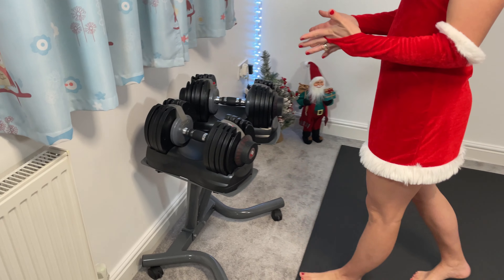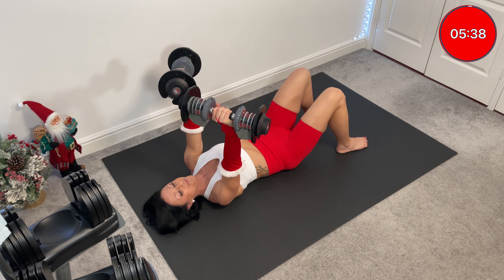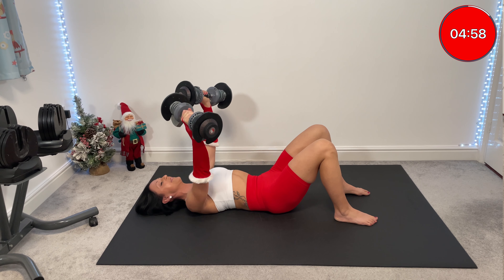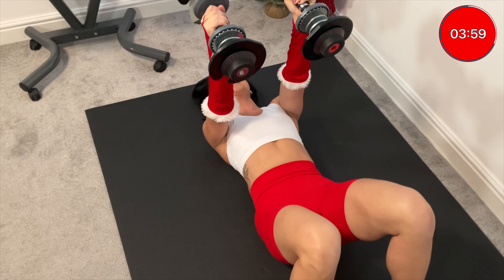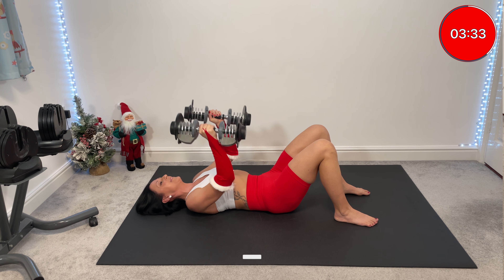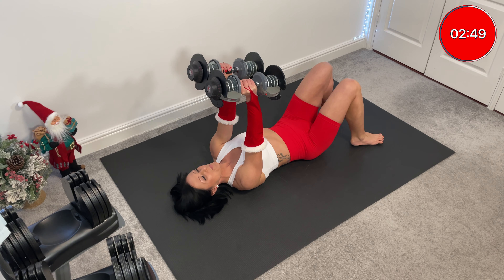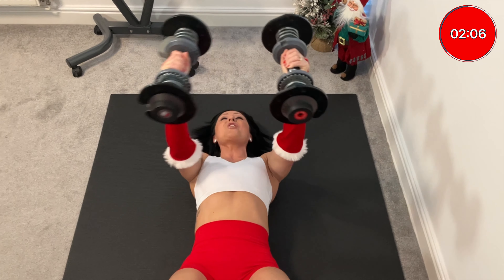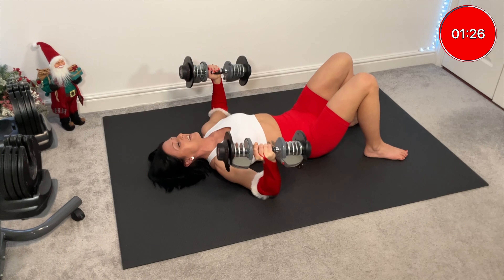The Best Chest Home Workout (only 2 Dumbbells needed)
Welcome to part 1 of my Christmas special Time Under Tension workouts.
Part 1 is all about chest. We will do non stop chest exercises for just under 6 minutes that will leave your chest screaming for days.
All you need is two dumbbells. I will use 7.5kg.
LET'S GO!

This chest workout at home includes d/b chest press, fly, A-press, narrow press, narrow press to wide press and push ups!! Along with variations of chest exercises, there is tempo & range of motion variations and great music to guide you through it.

My chest was totally pumped after.
Definitely chasing a pump today!!

Jx